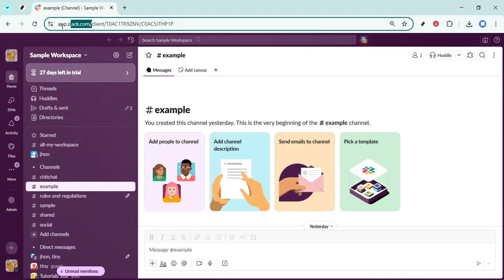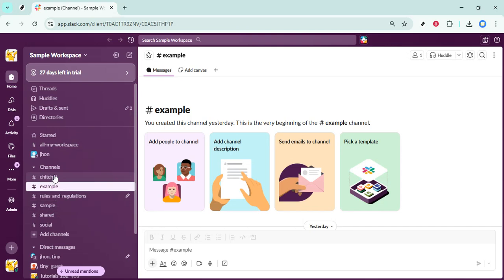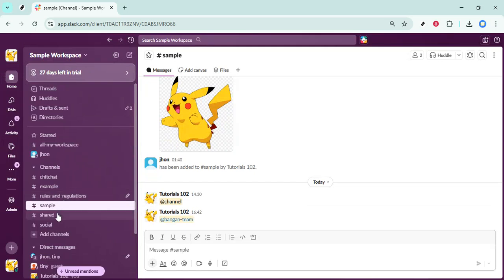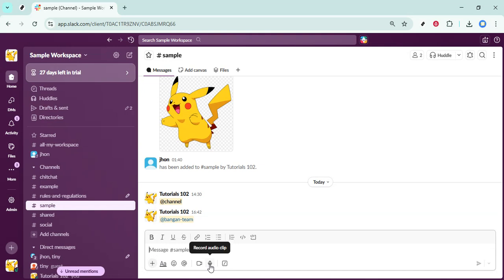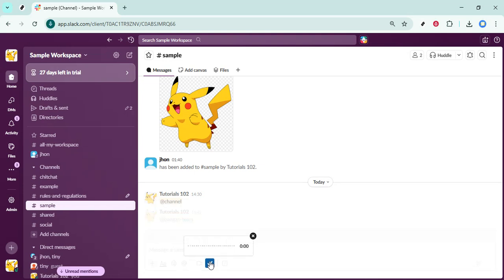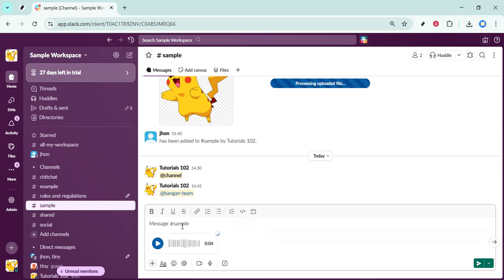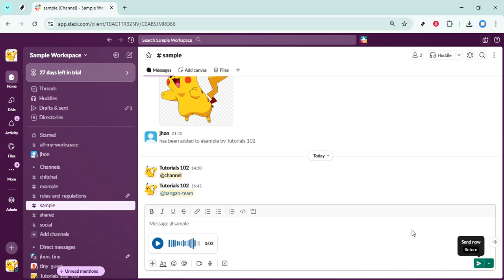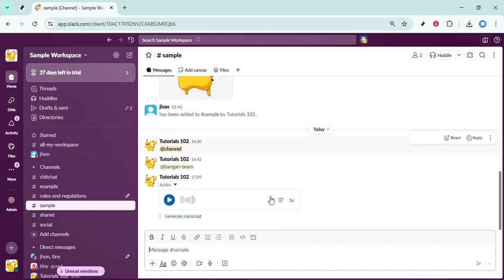How to Send Audio Messages in Slack (Full Guide)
In this video, we’ll show you how to send audio messages in Slack, a powerful feature that can enhance your communication in team environments. Whether you're collaborating on a project or providing feedback, audio messages can add a personal touch and improve clarity in your messages.

By the end of this tutorial, you'll understand the step-by-step process to send audio messages and best practices for using this feature effectively. Watch till the end to become a Slack pro today!